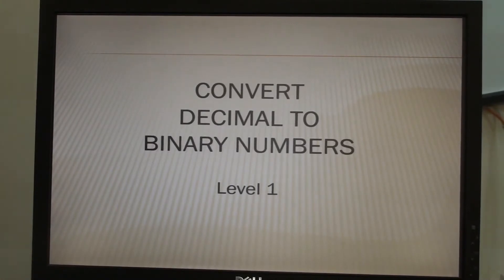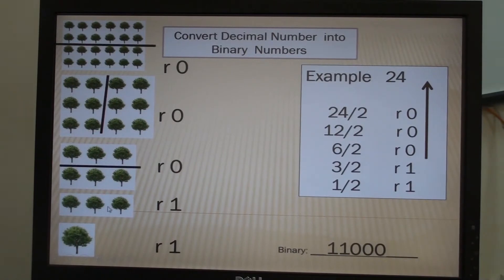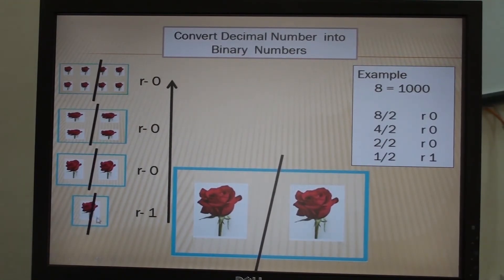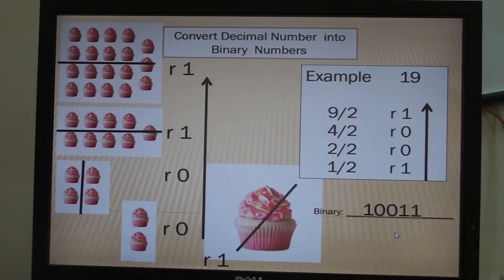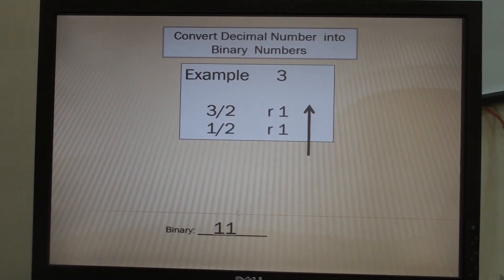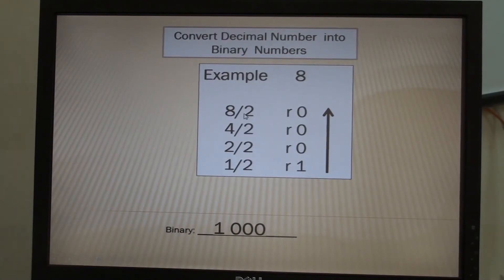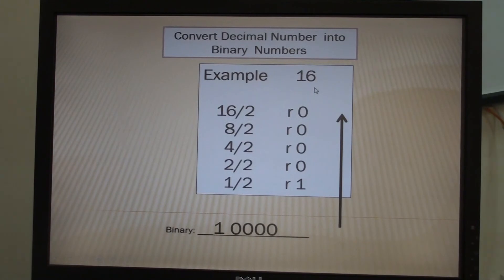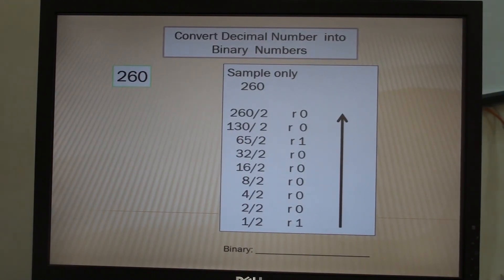Week 11 Day 4 Decimal Number Converts To Binary - B12 - Mr Chris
Decimal Numbers Converts To Binary Numbers - B12 - Mr Chris